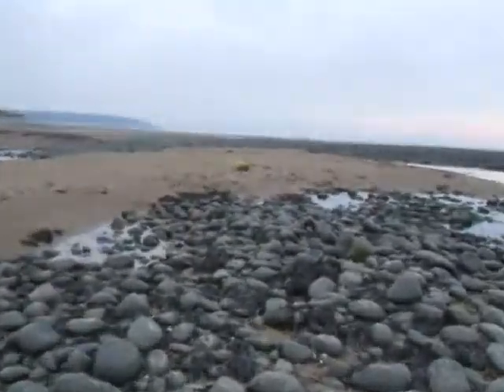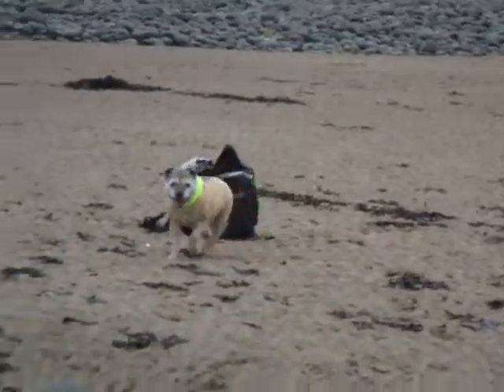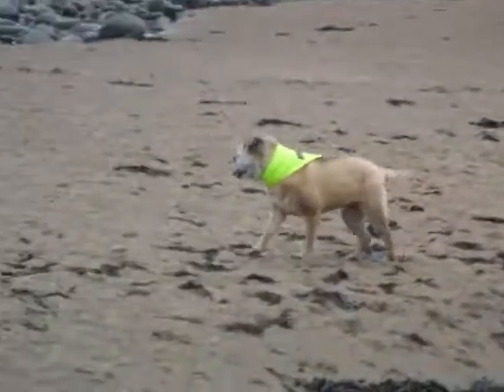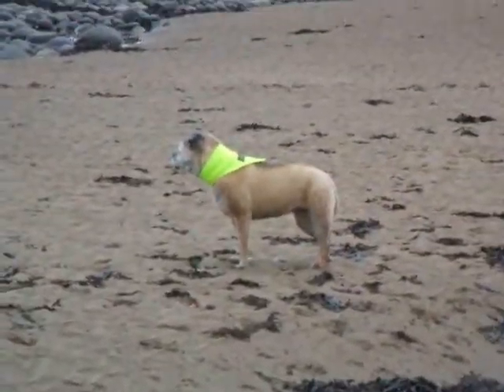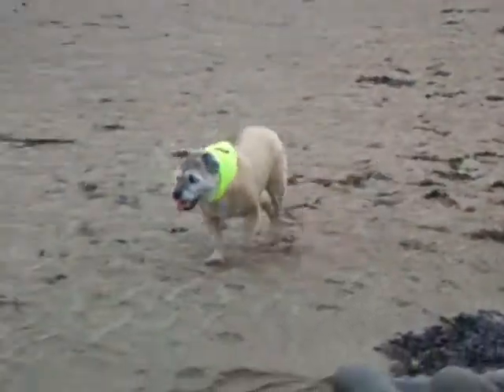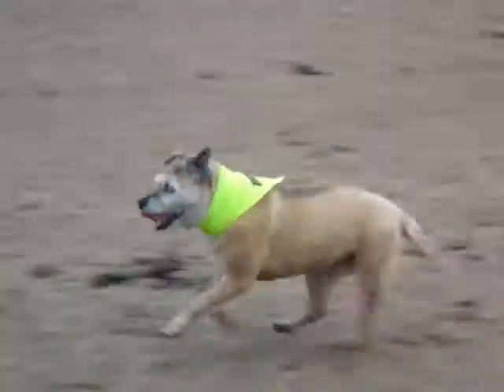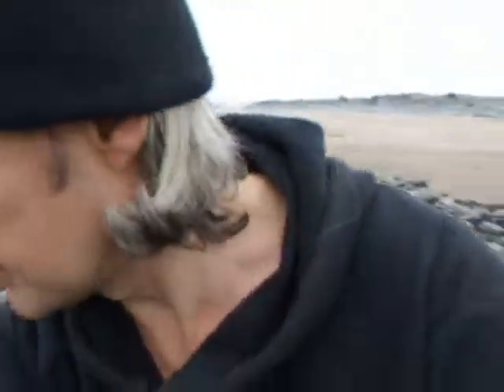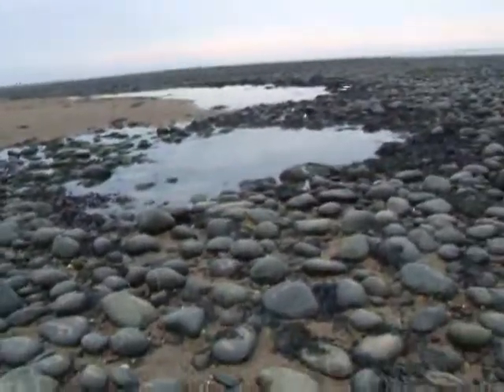Taking today's photo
I go to the beach every day to take photos